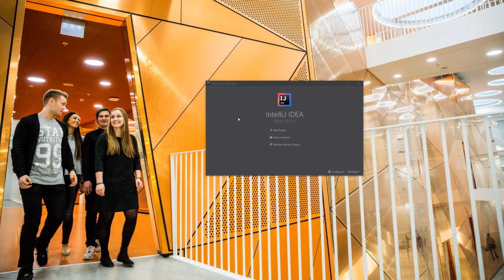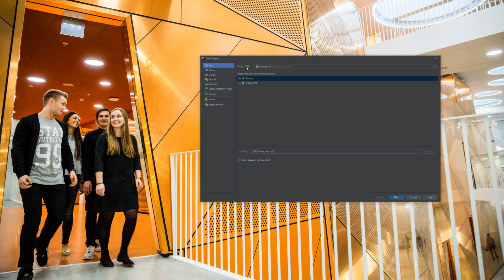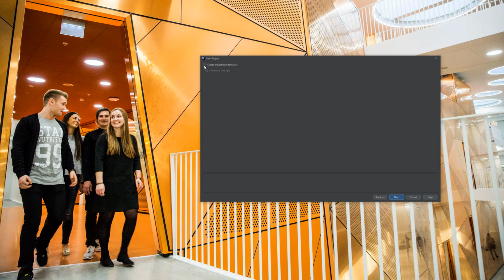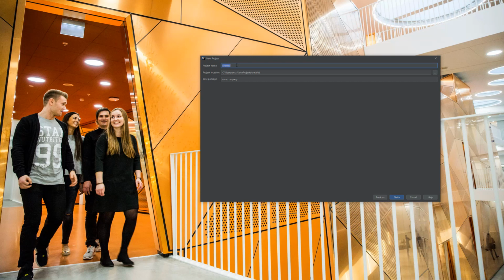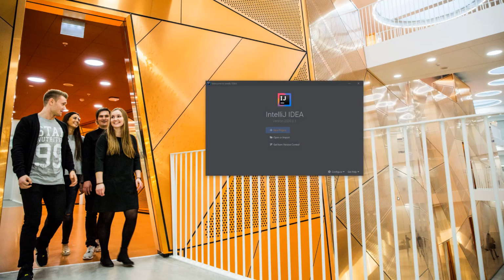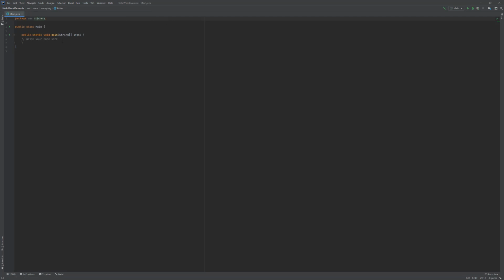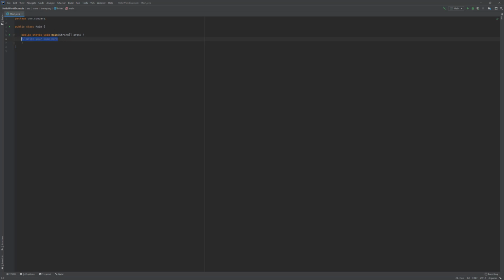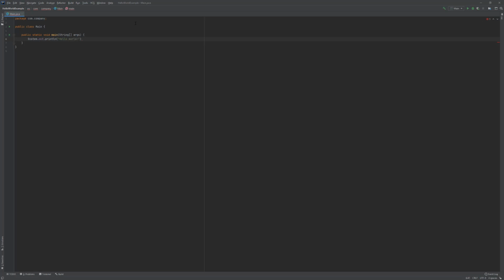Java "Hello World"-application in IntelliJ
In this video we cover the creation of a Java project based on the Console Application template in IntelliJ, and write a small "Hello World" program.